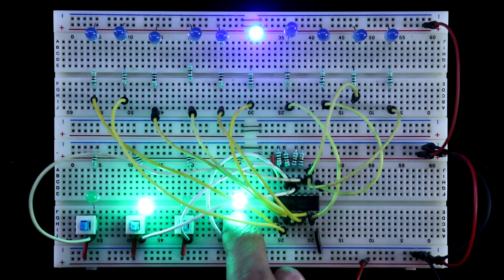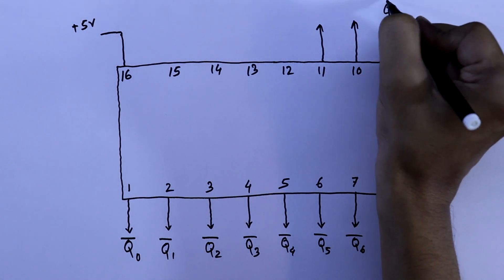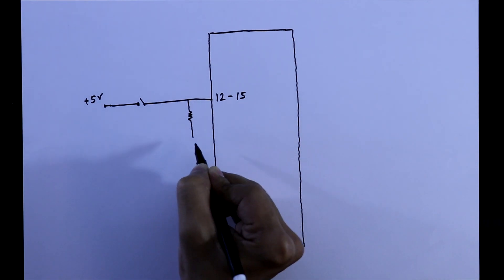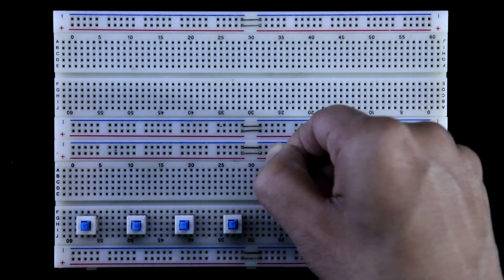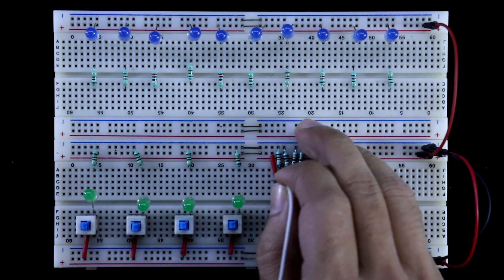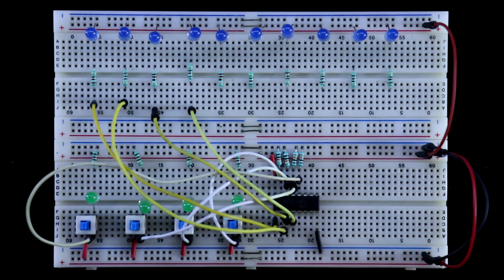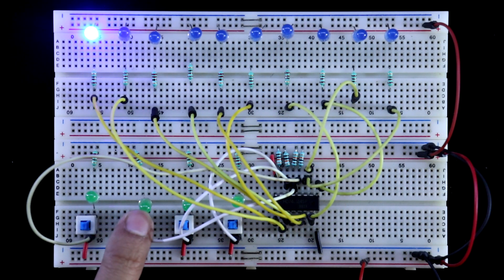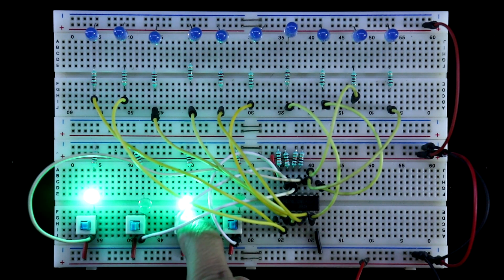74ls145 | Basic things of IC 74ls145 BCD to Decimal converter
In this video, I've explained the basic things of BCD to Decimal converter IC 74ls145.
It is a 16 pin IC which has 4 Input, 10 output and 2 power pins.

Required Components:

IC                          : 74ls145
Miscellaneous   : LEDs and Self locking push button switch

Chapters:
0:00 - Intro
0:15 - Pins and working
1:03 - Practical circuit
1:50 - Connections
3:55 - 741ls54 output